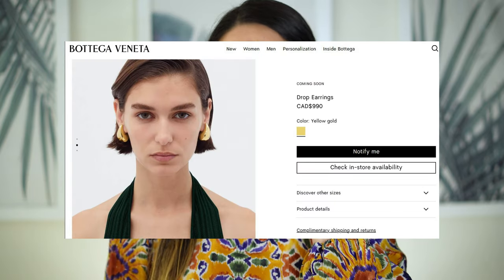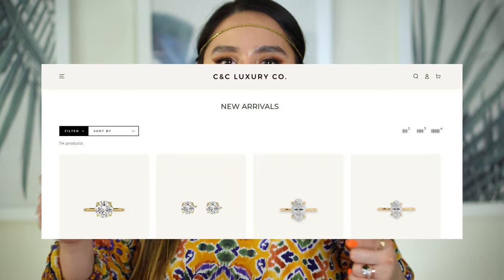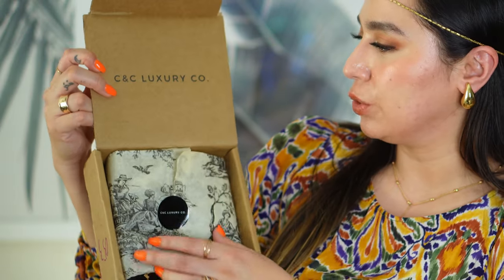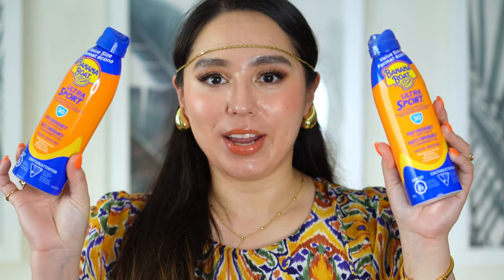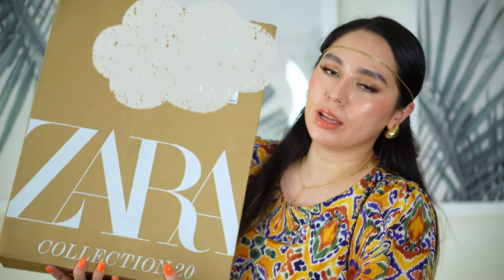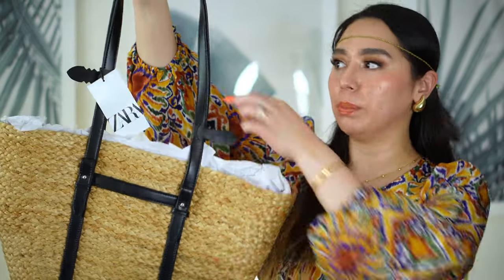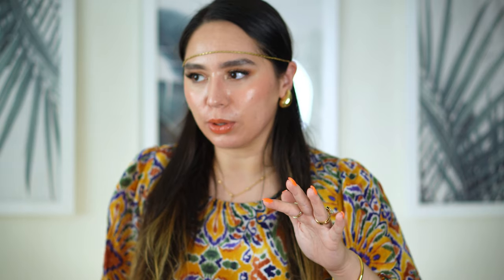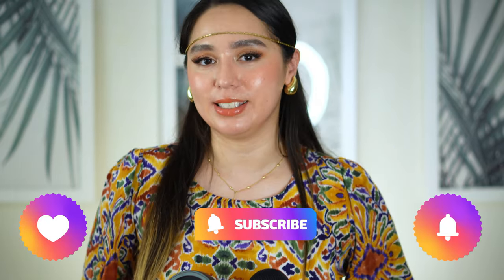Shopping Haul | UNBOXING